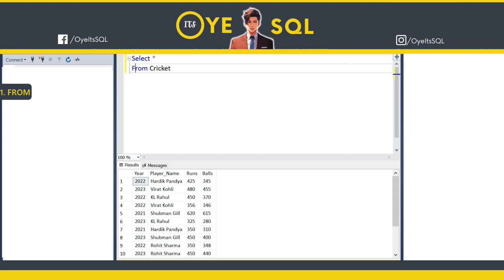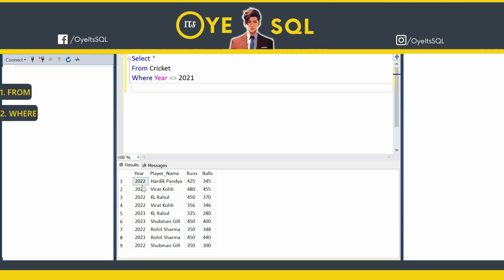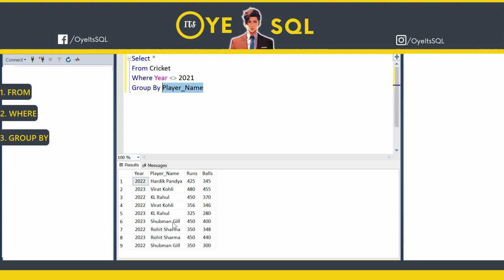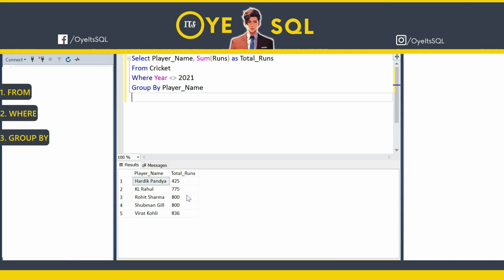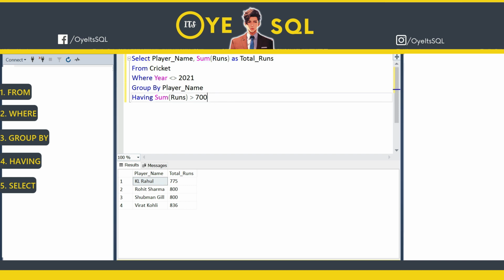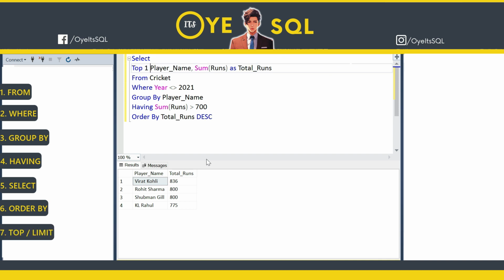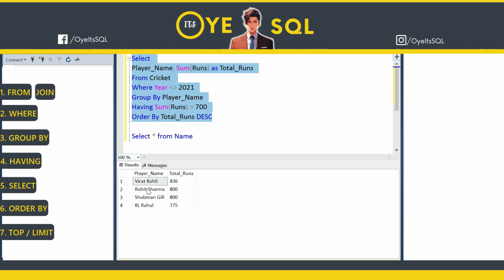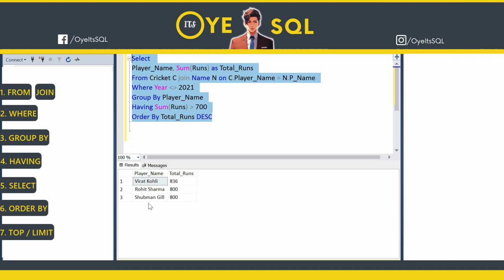SQL Order of Query Execution | How SQL Query Works | Oye Its SQL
"Unlocking SQL Secrets: Dive into Query Execution with 'Oye its SQL'!" Delve into the heart of structured query language (SQL) with our channel, "Oye its SQL," where we unravel the intricate process of SQL query order execution like never before. From beginners seeking a solid foundation to seasoned professionals aiming to fine-tune their skills, our content caters to all levels of SQL enthusiasts.

Join us as we demystify the journey of SQL queries from inception to execution, exploring each phase with clarity and depth. Our unique approach combines detailed explanations, hands-on demonstrations, and engaging tutorials to make complex concepts easily understandable.

Discover the power of optimized query execution through insights into parsing, optimization strategies, indexing, and execution plans. Our community fosters a supportive environment where learning thrives, and curiosity is encouraged.